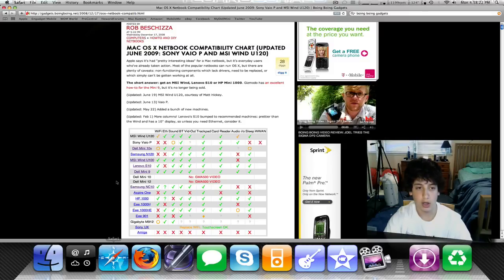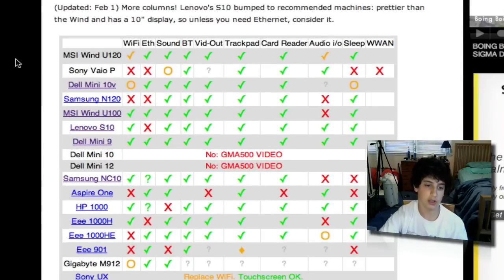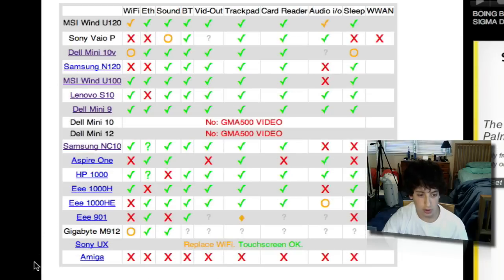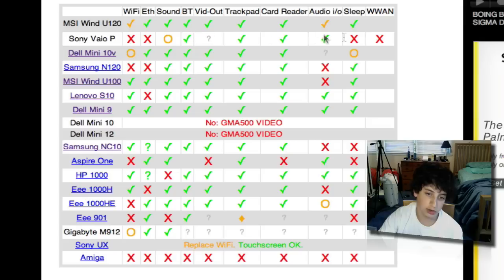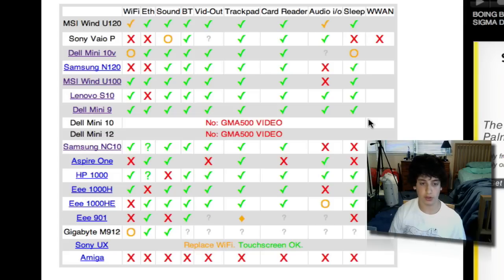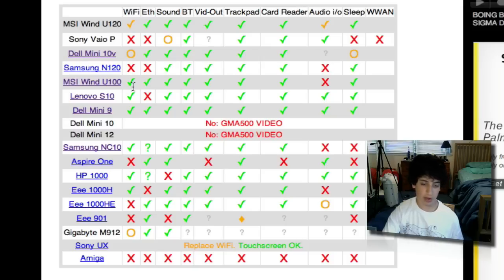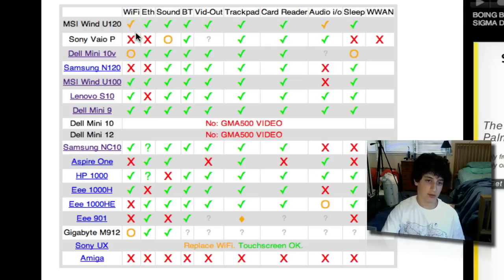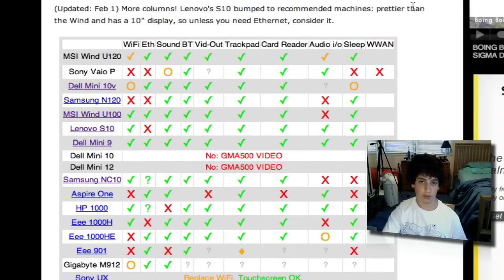Choosing The Right Netbook